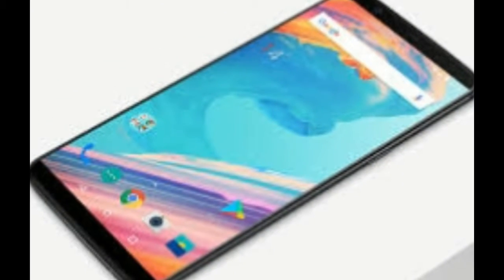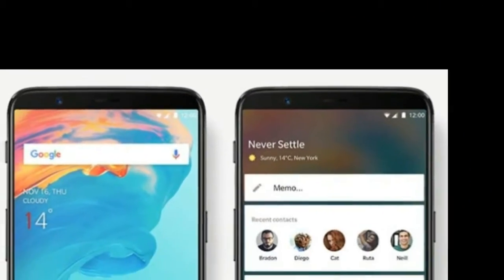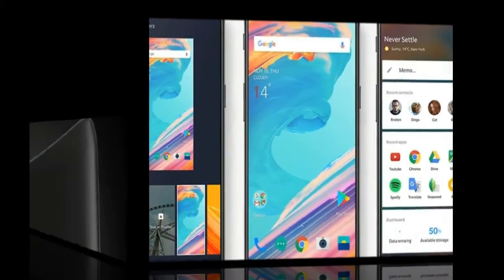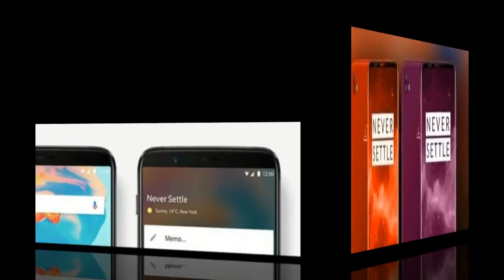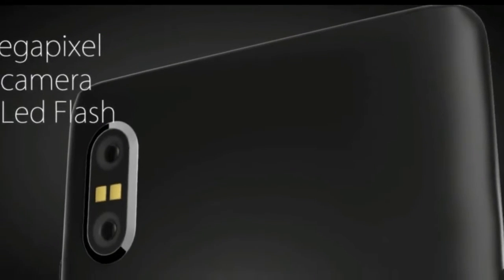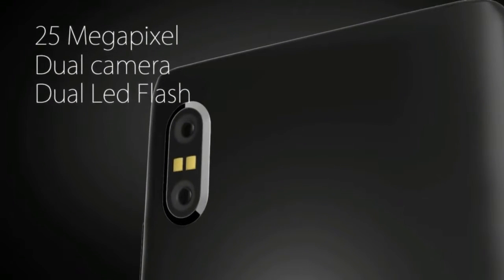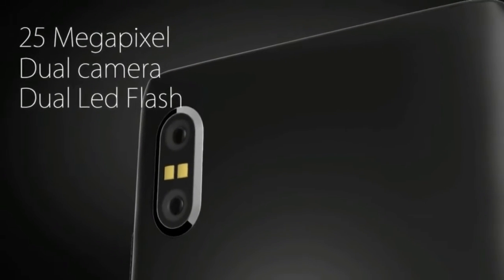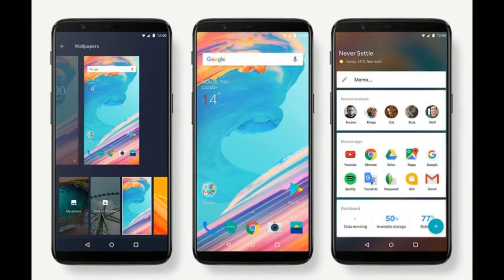OnePlus 6T - Best Smartphone 2018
Officially, the OnePlus 5 and 5T has launched in 2017, Introducing new OnePlus 6T, The OnePlus Next Phone 2018 Latest Update, Concept, Trailer, Introduction, With Phone Specifications, the flagship of the Chinese Company OnePlus. The new OnePlus 6T will be the Best Smartphone of 2018.

OnePlus 5 A5000 8GB RAM / 128GB Midnight Black Factory Unlocked USA Version MORE